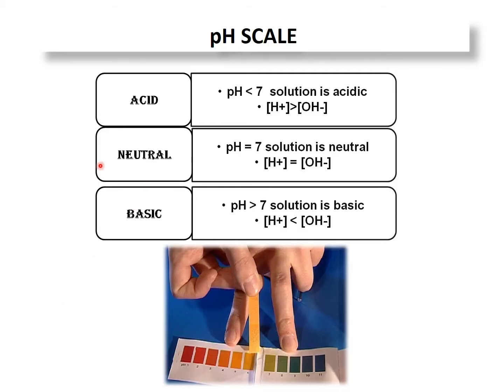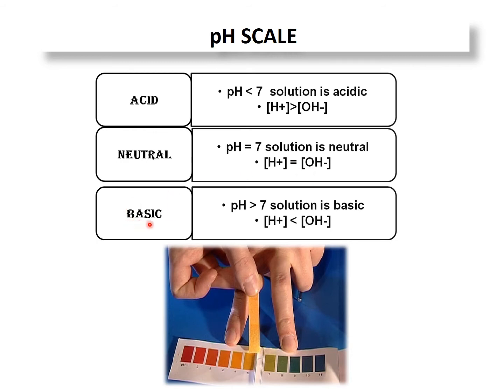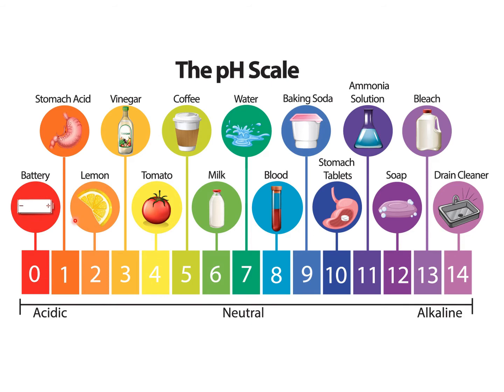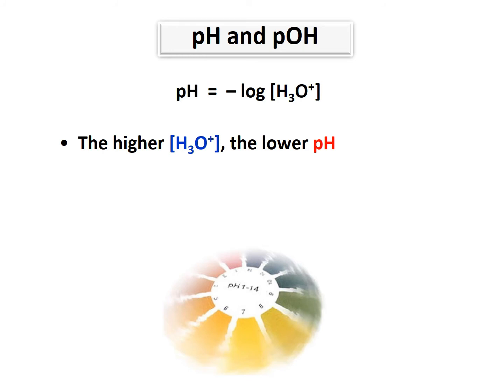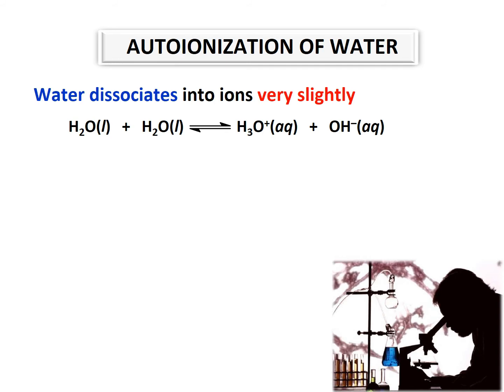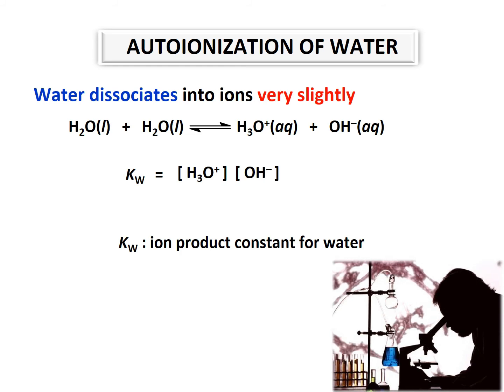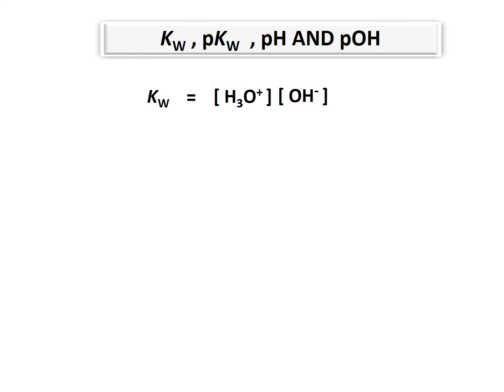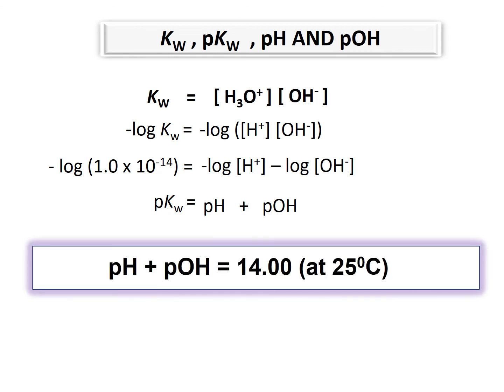Week16 Chemistry Acids & Bases Lesson 7.1d SDS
Relate pH and pOH to the ionic product of water, Kw at 25°C.
Calculate the pH values of a strong acid and base.
Relate the strength of a weak acid and a weak base to the respective dissociation constants, Ka and Kb.